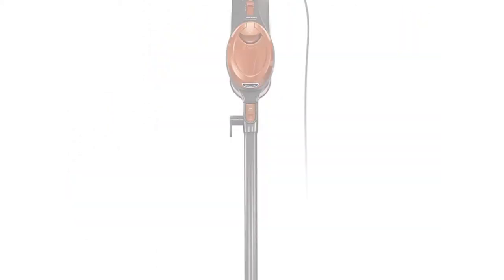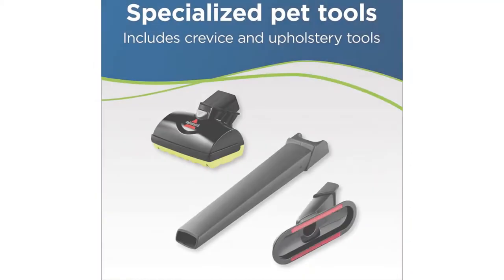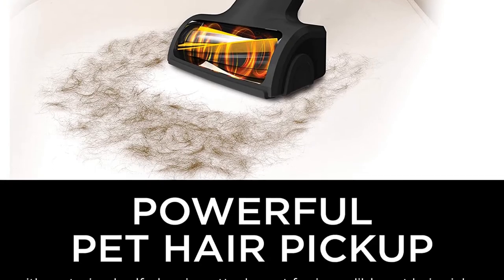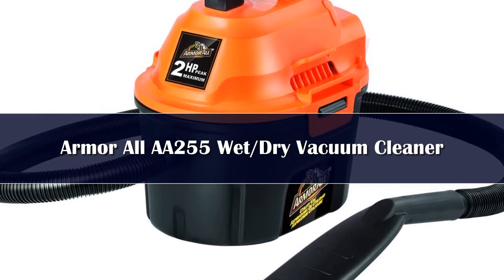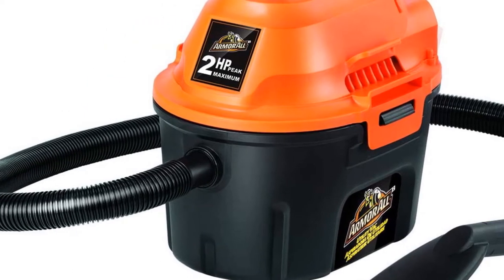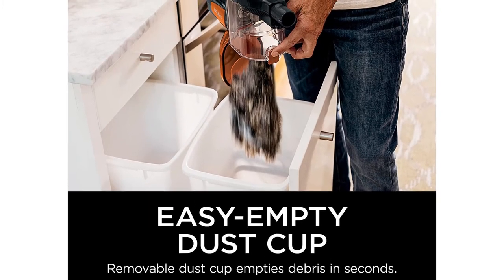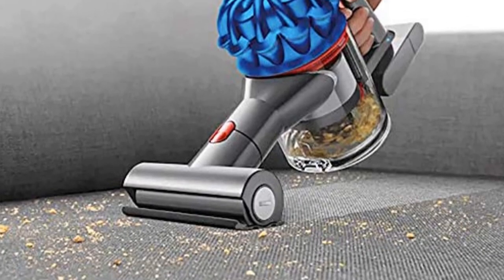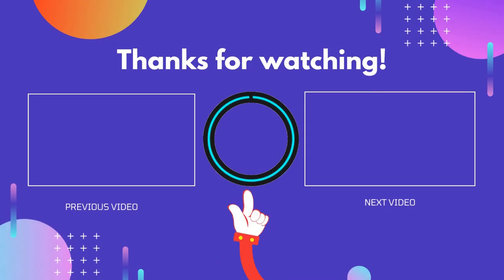Top 5 Best Portable Handy Car Vacuum Cleaners Reviews for 2024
In This Video, I Listed the Top 5 Best Portable Handy Car Vacuum Cleaners Reviews for 2024, You Can Check Out the Latest Price or Purchase in the Description Below!

05.Portable Wireless Car Vacuum Cleaner

04.Car Vacuum Cleaner 4 in1Wireless Vacuum Cleaner

03.Original XIAOMI MIJIA Portable Handheld Vacuum Cleaner For Home Car

02.Baseus A5 16000Pa Wireless Car Vacuum Cleaner

01.Baseus AP02 Wireless Car Vacuum Cleaner